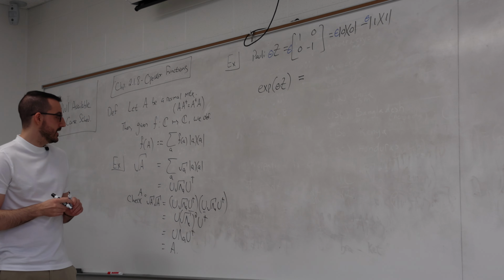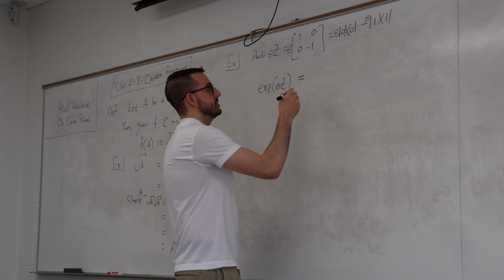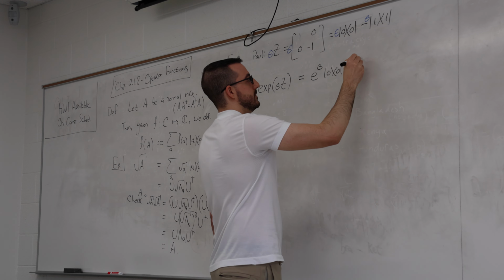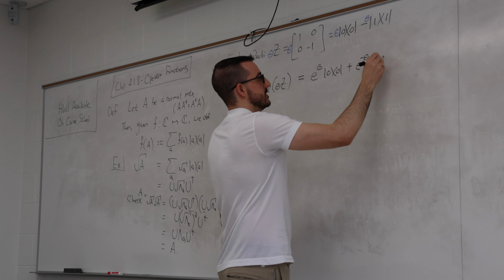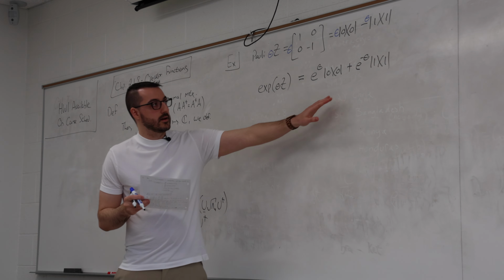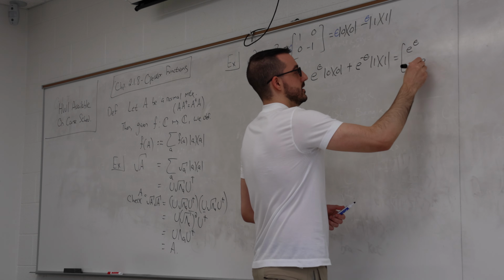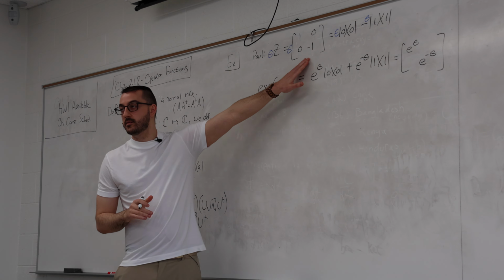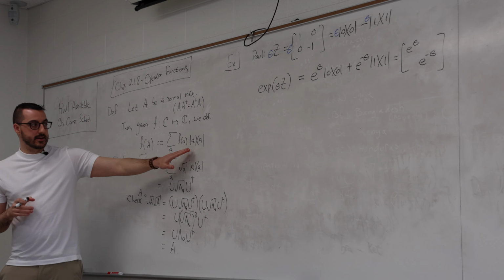Operator functions: Solution to exercise evaluating a matrix function | Quantum computing 17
This video covers the solution to an exercise evaluating the exponential of a Pauli matrix.